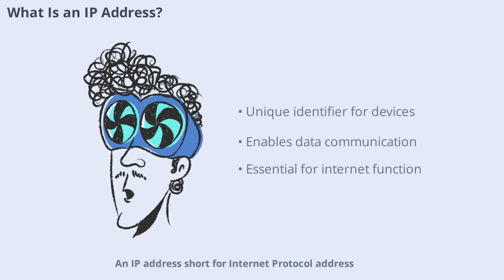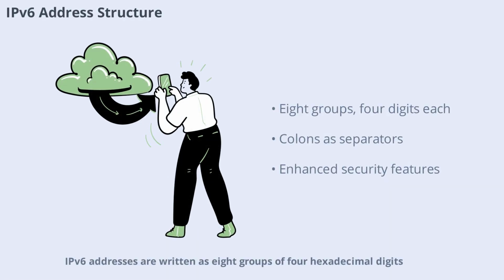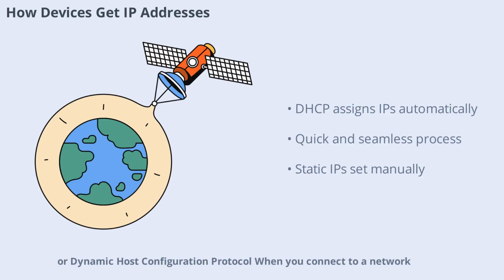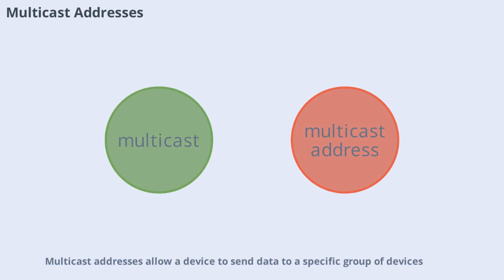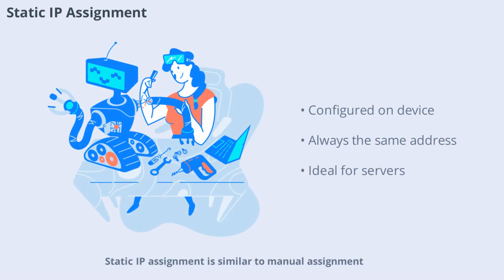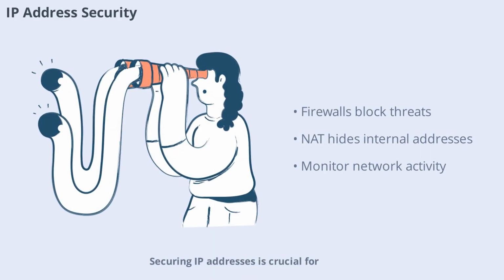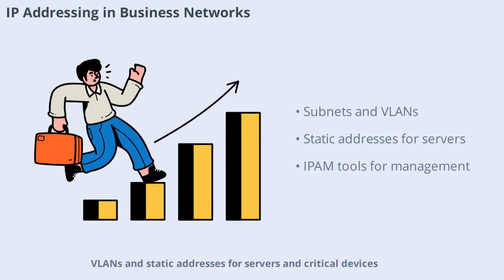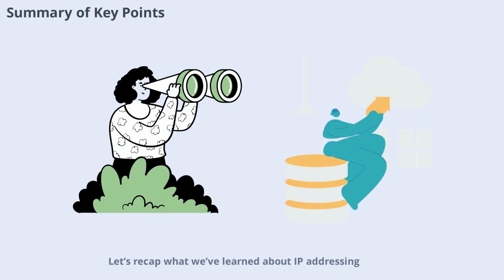Understanding IP Addressing (14 Minutes)